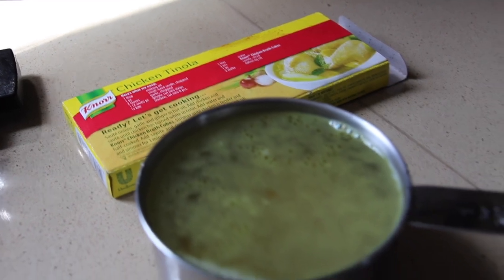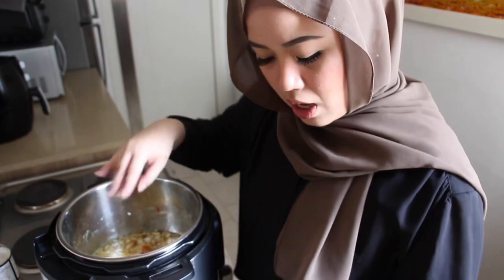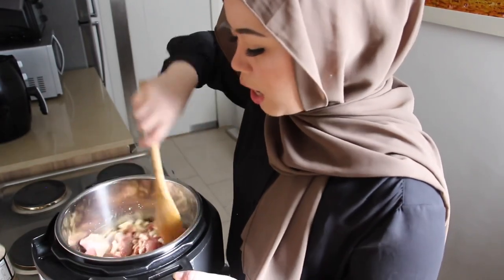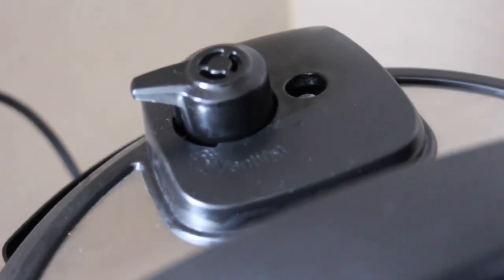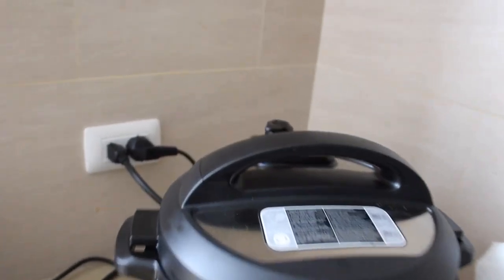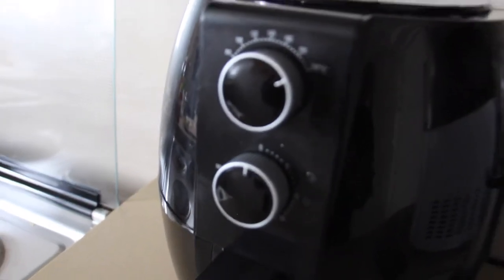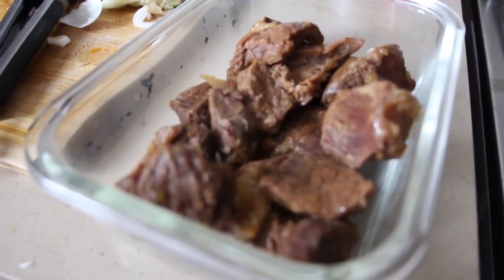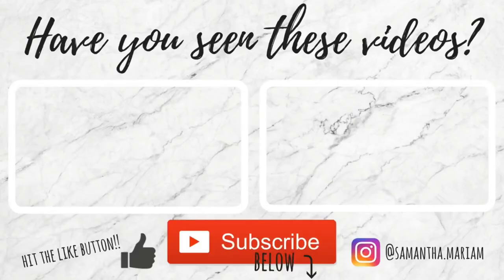How to Make Thai Twice Cooked Beef in the Instant Pot | Ramadan Food Series | Instant Pot Recipe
Salaam my loves! Today I wanted to share this incredible melt in your mouth Thai Twice Cooked Beef Recipe using the Instant Pot! This is an extremely easy and mouthwatering dish that you and your family can enjoy! With Ramadan coming up, this dish is perfect to serve as you can throw everything in one pot and the machine will do all the work for you and you can relax knowing dinner is sorted!

How to Make Thai Twice Cooked Beef in the Instant Pot:

In your instant pot bowl, add:
- 2 cups of broth/stock
- 4-6 cloves of garlic and 1 inch of ginger or 2 tbsp of ginger garlic paste
- 2 medium onions chopped into cubes
- 1/3 cup soy sauce
- 1/3 cup mirin or apple cider with sugar
- 1 tbsp of siracha or gochujang
- Bay leaf (3-4)
- Black pepper corns 5
- 3 tbsp of sugar or 2 tbsp of granulated equal sugar
- Add 1kg of beef cubes

Instruction:
- mix to combine all the ingredients nicely
- Pressure cook everything for 25 minutes on high pressure (this will tenderize and extract all the flavor in the meat)
- After its tender, take the beef out and fry it a little to brown the meat leave the edges a little crispy
- While frying the beef, reduce the sauce in medium heat. (You can add cornstarch to quicken the process)
- After the meat is crisp, glaze it generously with the sauce
- Top with air-fryed crispy onions, crunchy garlic chips and Green onions

LETS CHAT OUTSIDE OF YOUTUBE!
♡ Follow me on I N S T A G R A M♡ : samantha.mariam

ABOUT ME:
My name is Samantha but you can call me Sam and I am a newly wed/ med student/ muslim convert. I converted to Islam in August 2015 and I put my story up on youtube shortly after I told my parents about my reversion to Islam. The video got a lot of attention from other reverts looking for support and just people in general so I continued this channel to document my journey.

Speaking of journeys... I also started my journey in medicine as I got into Med School on April 2018! It's a long road ahead and its only gonna get harder from here but I thought I would share my experience in Med School as it might  help other aspiring doctors out there!

How I film my YouTube Videos:
♥ What camera do you use to film YouTube videos? I film my normal videos using the Canon 700D with the twin lens kit and Canon sx610 for vlogs

What this video covers:
This is a recipe video showing you how to make Thai twice cooked beef in the instant pot. This is an easy instant pot recipe video showing you step by step instructions of how to use the instant pot and cook this delicious Thai twice cooked beef. This a great Ramadan Recipe Idea, Ramadan Food Idea, Ramadan dinner ideas, Iftaar meal, Iftar food, Iftar Recipe. This is a great recipe for Instant Pot beginners because it shows you exactly how to use the instant pot